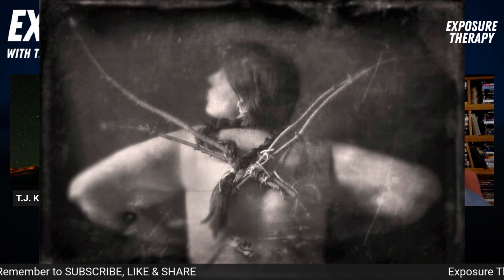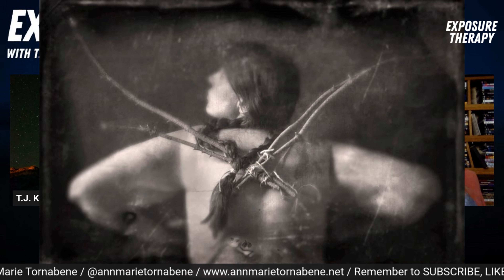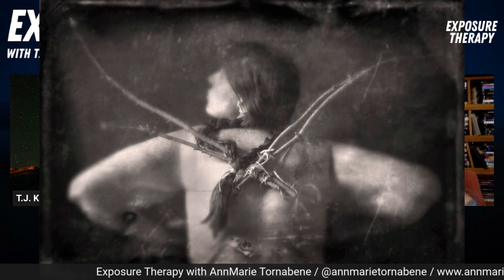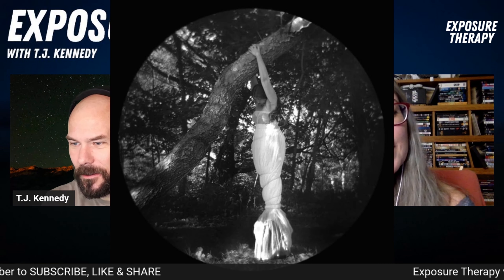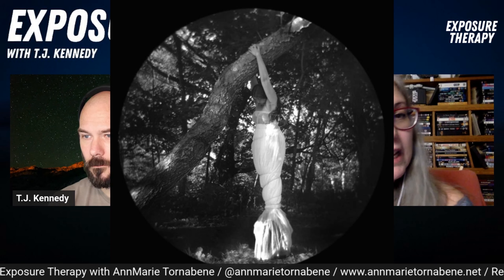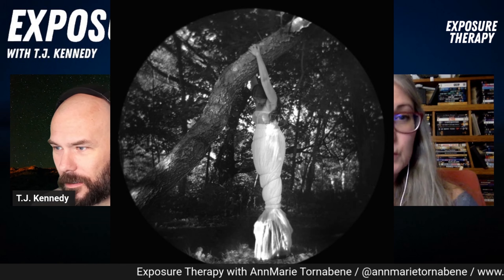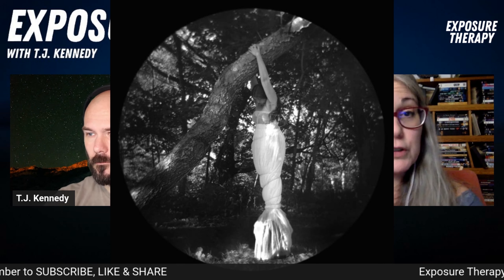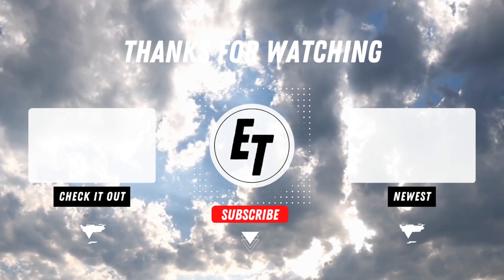I Lost Over 100 LBS. and Here are the Photos!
Welcome to Exposure Therapy, where the focus is on photographers.

This clip is from Episode 4 of Exposure Therapy: The Photography Podcast.

T.J. Kennedy is a freelance photographer & creative in northern Alberta, Canada.

With four unique and exciting tours to choose from, you'll have the chance to explore one of Alberta's amazing regions and capture the beauty that awaits you. Don't miss out on this opportunity to embark on an adventure of a lifetime!